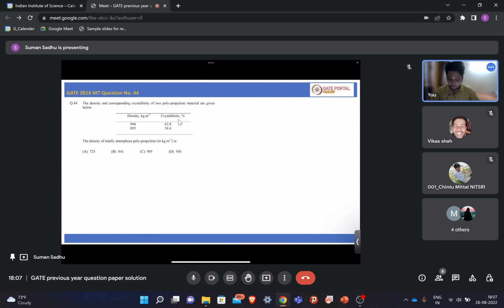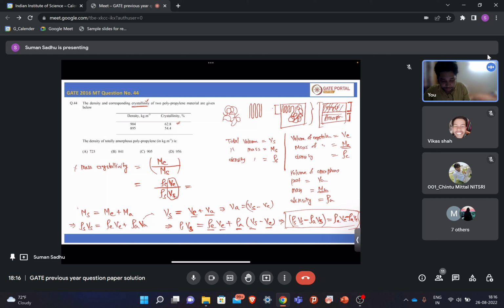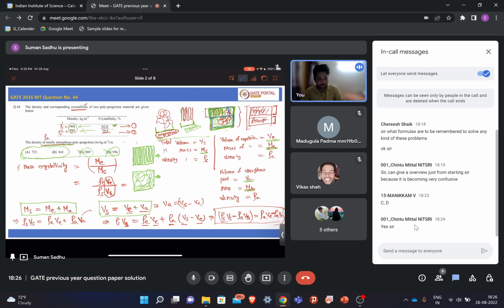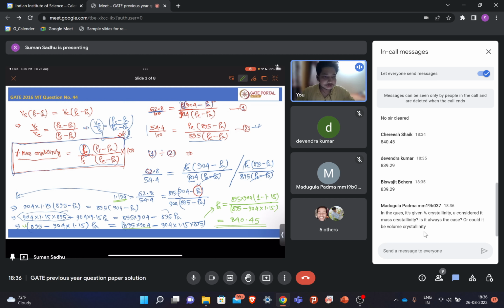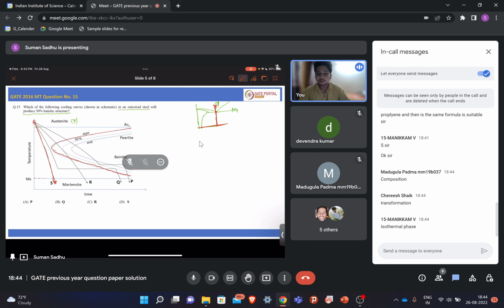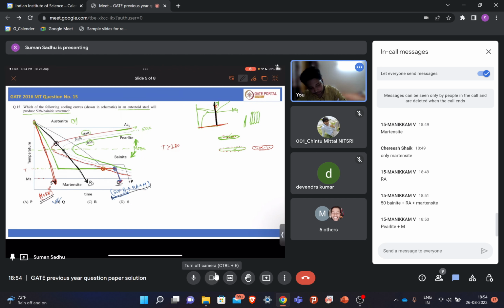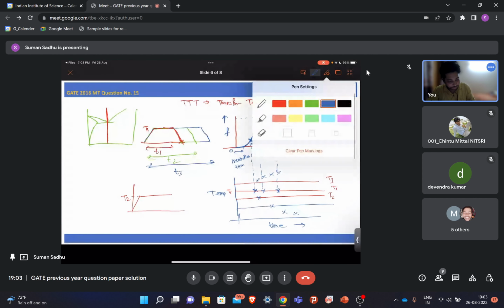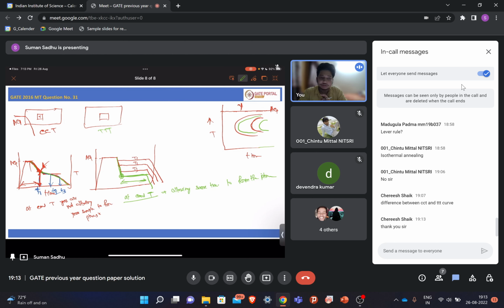NPTEL GATE Metallurgy (WEEK 3: Degree of Crystallinity, TTT, and CCT diagram)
GATE 2016 Question paper solution (Q44 and Q15)